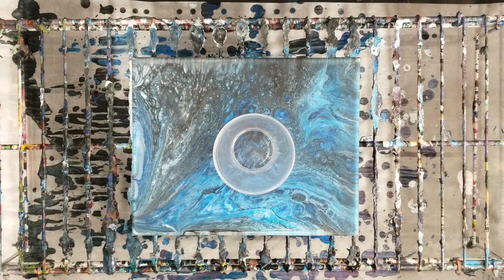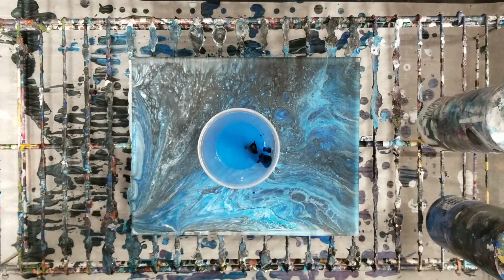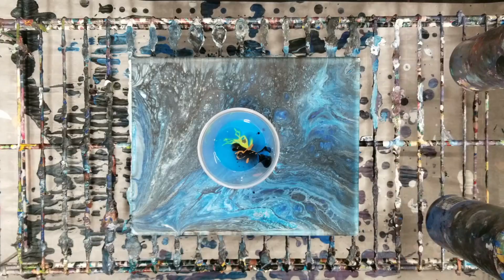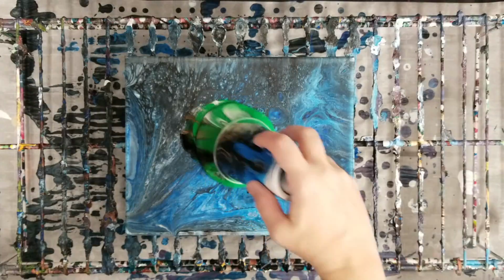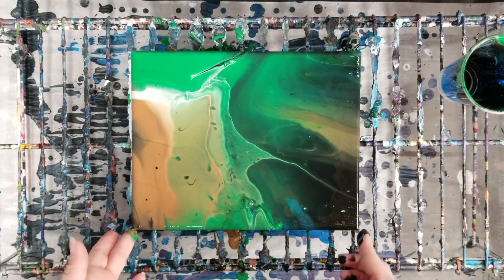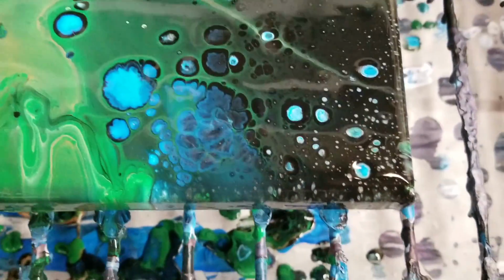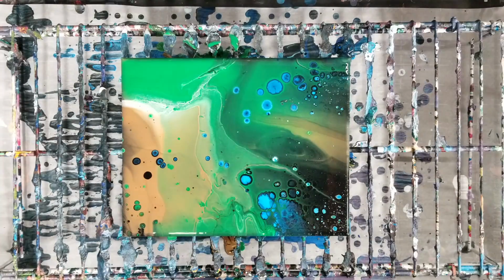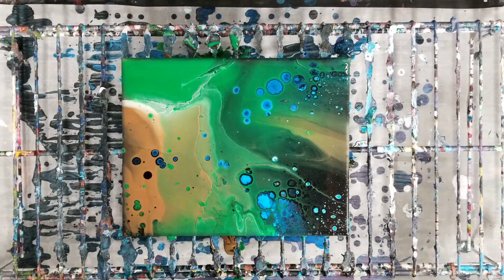Pouring Over an Acrylic Pour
Materials used:

Artist's Loft Flow Acrylics
Decoart Americana metallic acrylic paint
Floetrol
Water